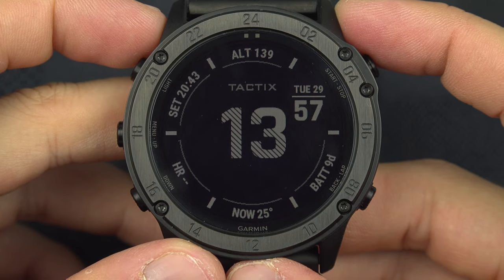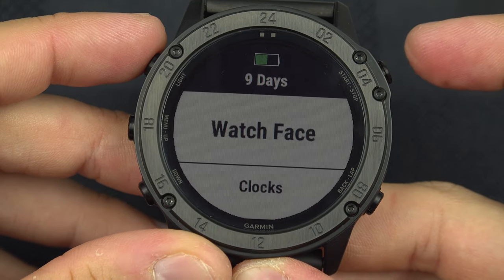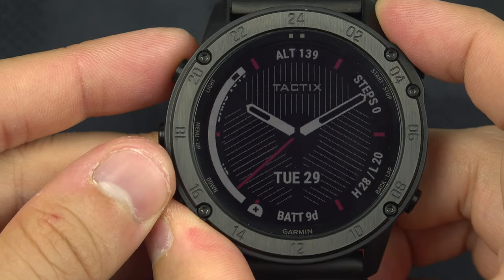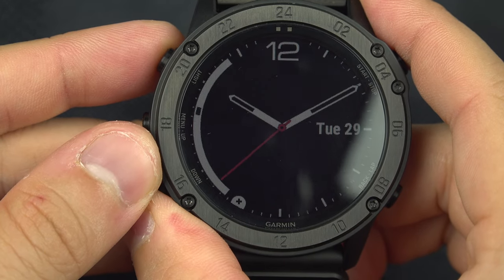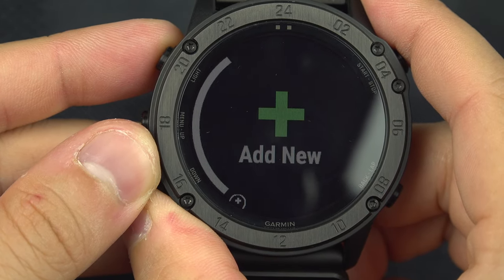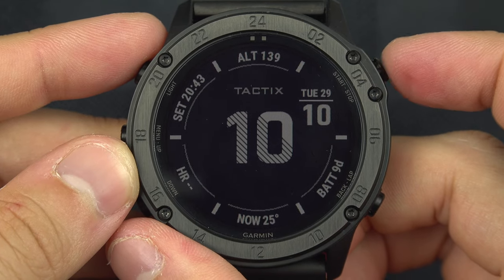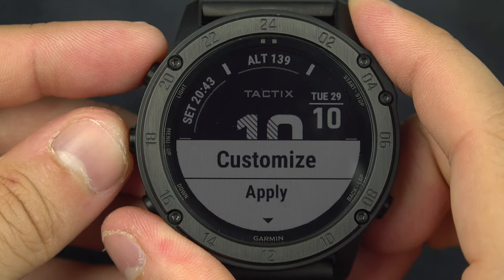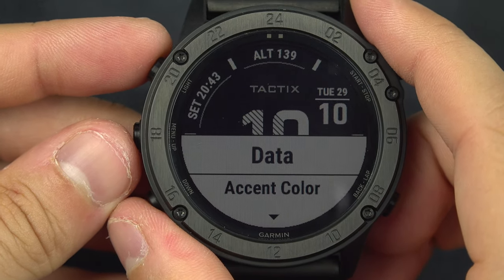How to Edit Watchface on Garmin Tactix / Fenix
Filmed with this cameras :